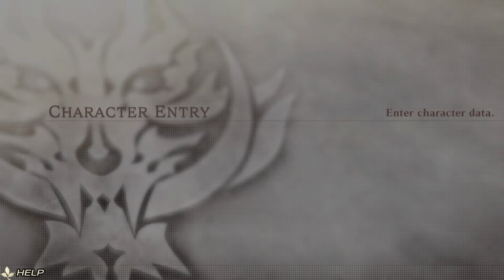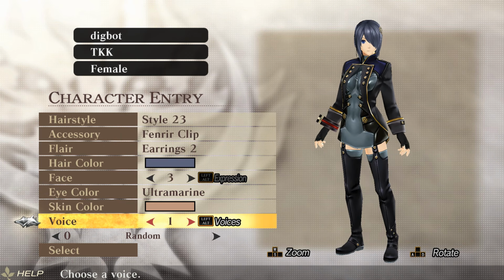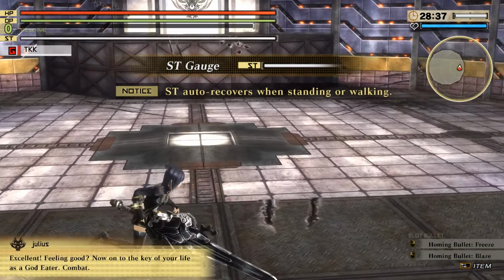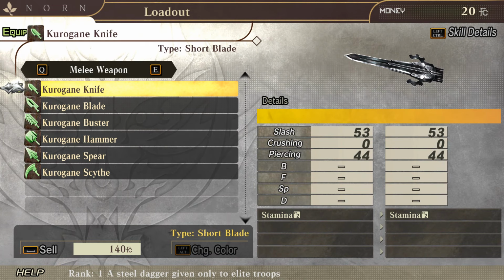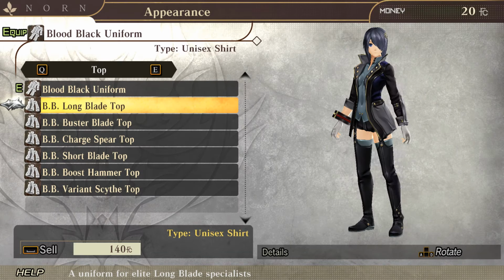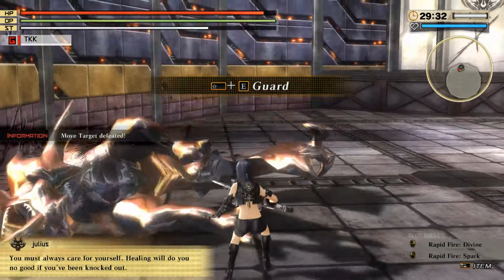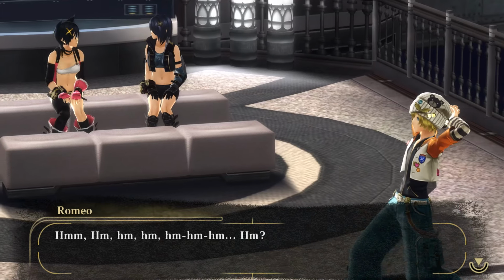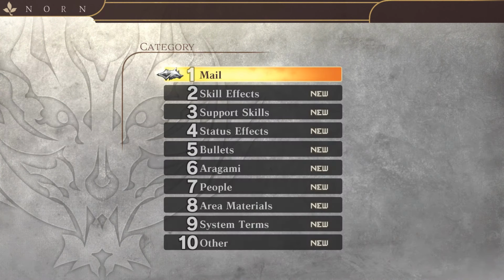God Eater 2 Rage Burst Episode 1 | Training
Already starting another series!